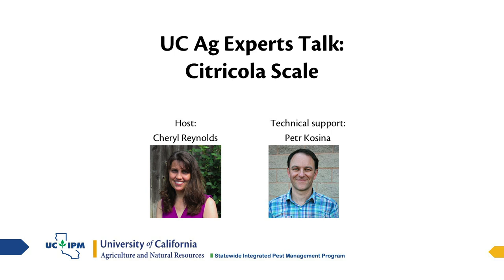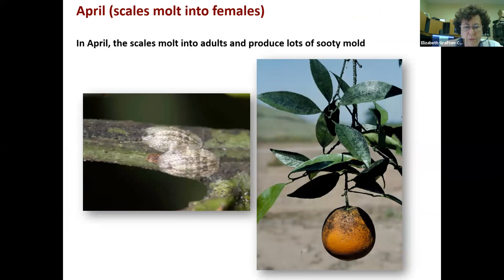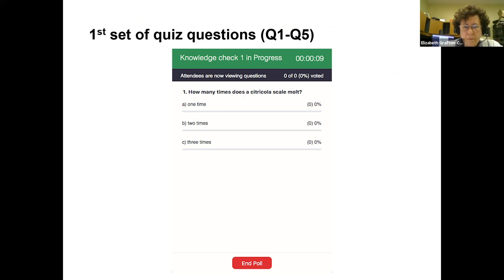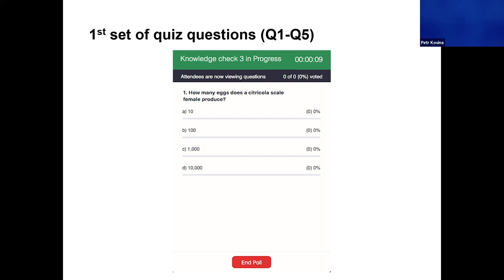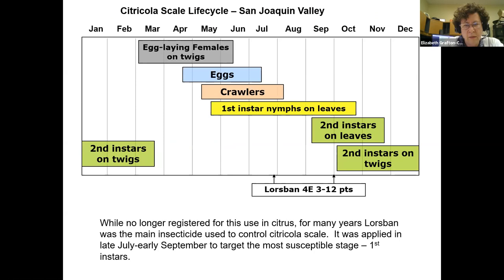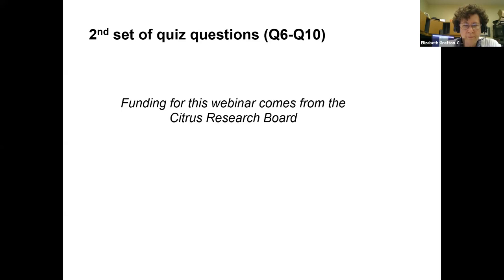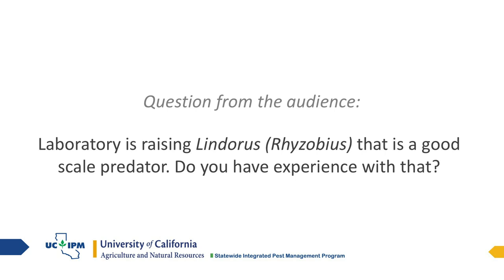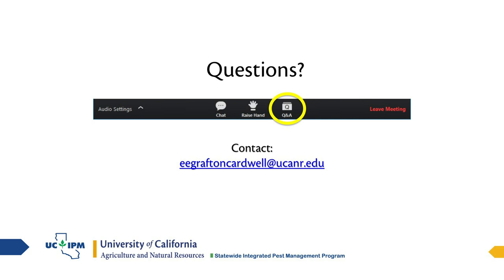UC Ag Experts Talk: Citricola Scale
Dr. Elizabeth Grafton-Cardwell discussed the key stages of citricola scale and how they damage citrus, weather trends that help reduce citricola scale, chemical control choices, and their relative efficacy, coverage, and timing of treatments, and monitoring for resistance and methods to manage resistance. The webinar was recorded on April 8, 2020. Continuing Education credits are not available for recorded webinars.

Speaker: Dr. Elizabeth Grafton-Cardwell, Director of Lindcove REC & Research Entomologist UC Riverside.